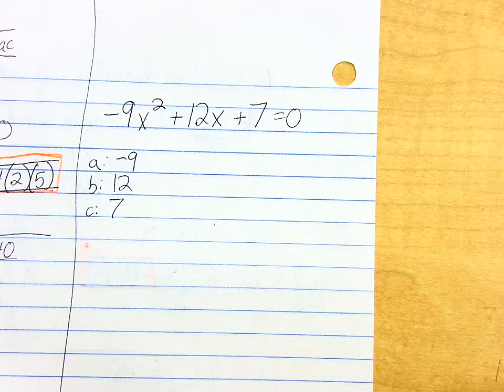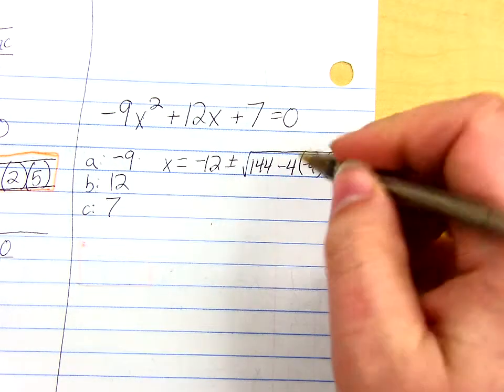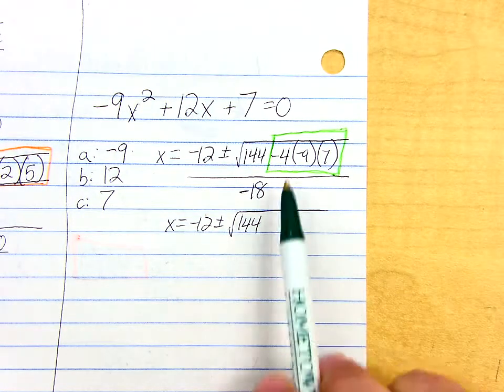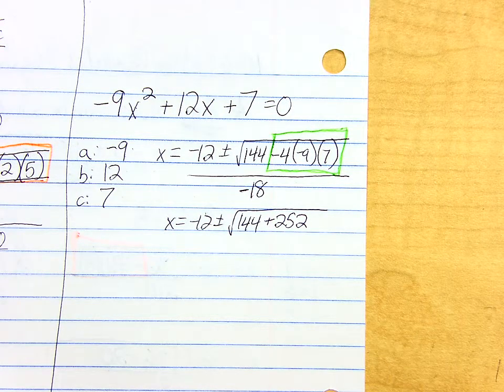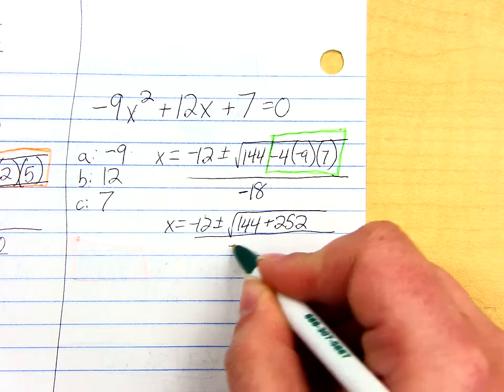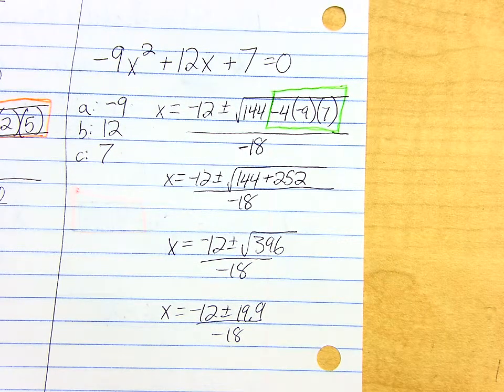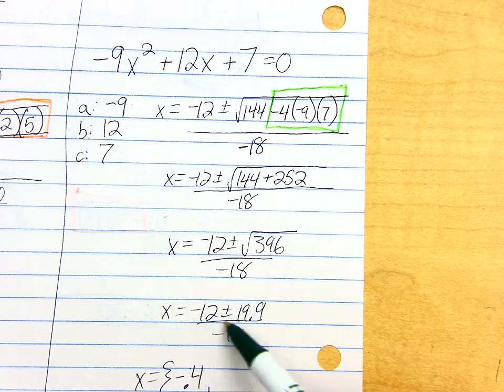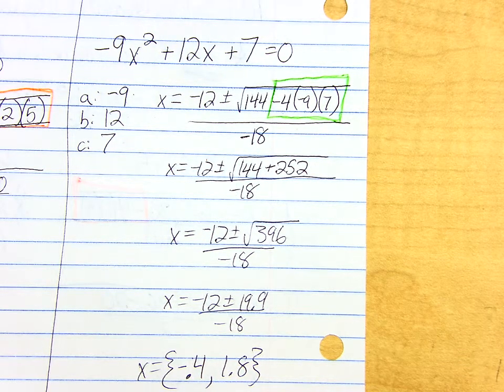quad formula hard example